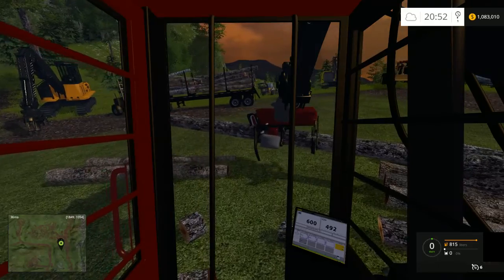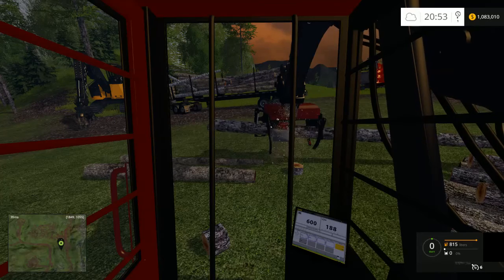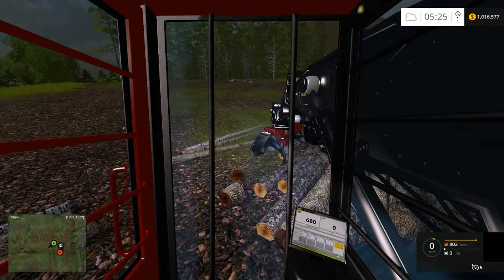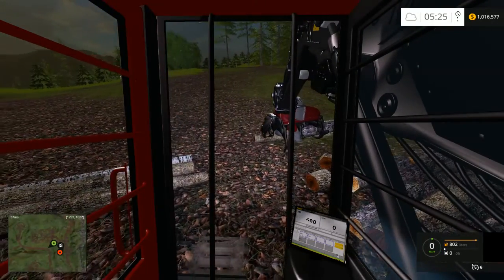(Farming Simulator 2015 Logging) - MP84 - Red Velvet Processor